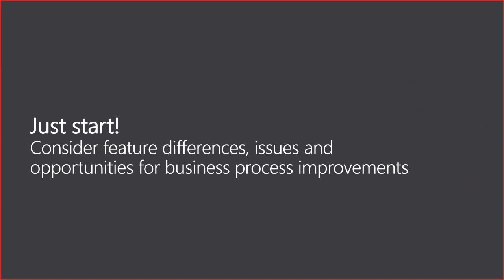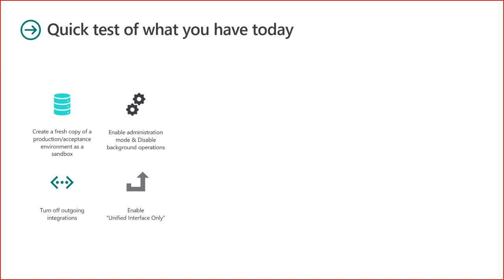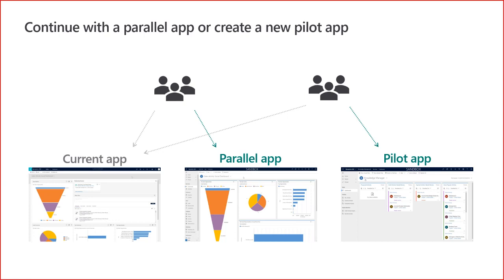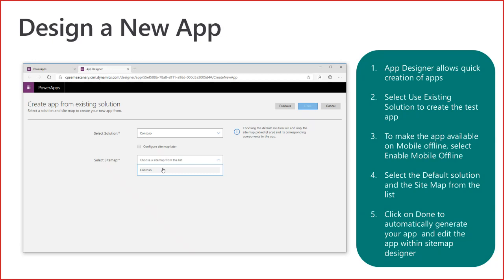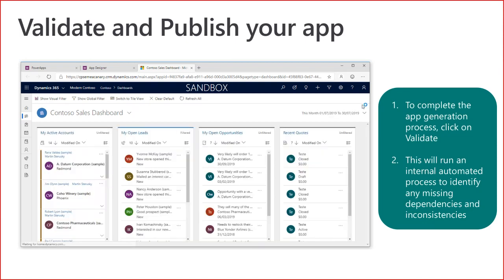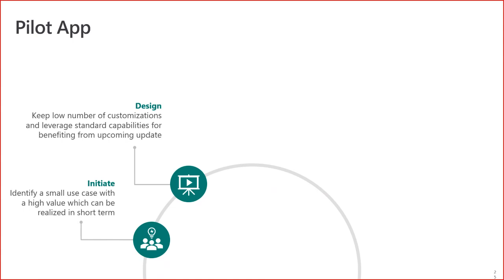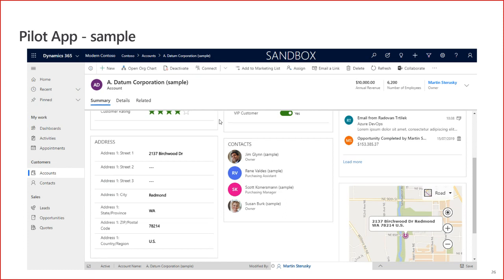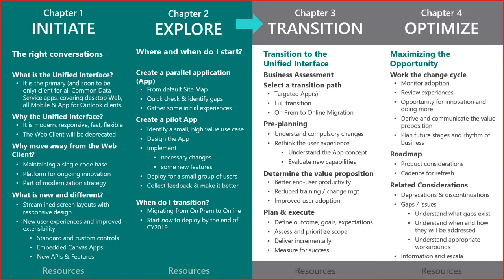FastTrack Webinars Unified Interface Playbook P2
FastTrack Webinars Unified Interface Playbook